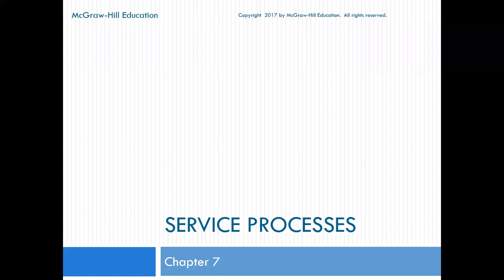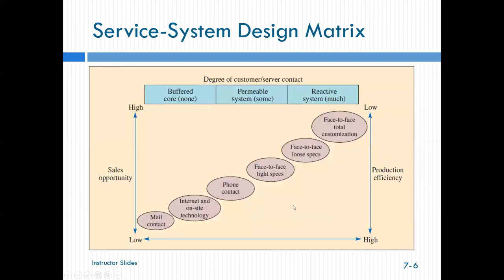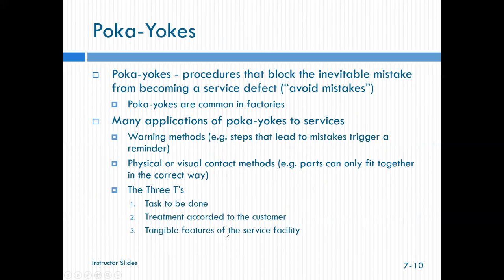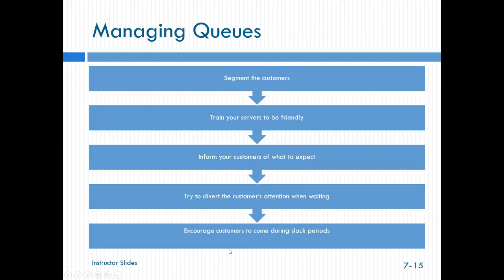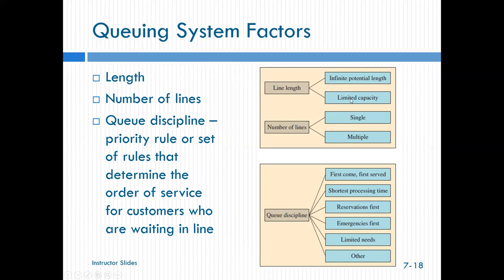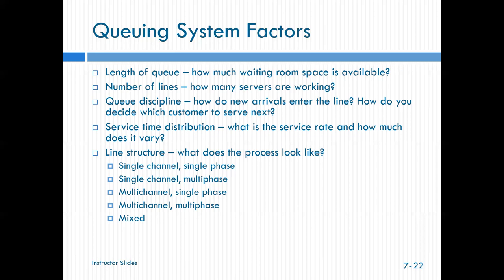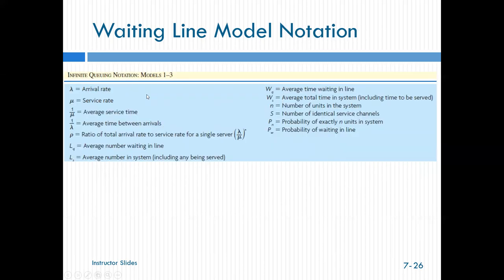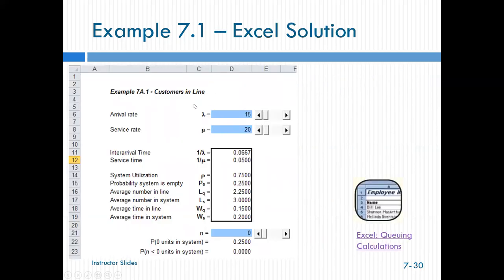CH 7 Service Processes Lecture